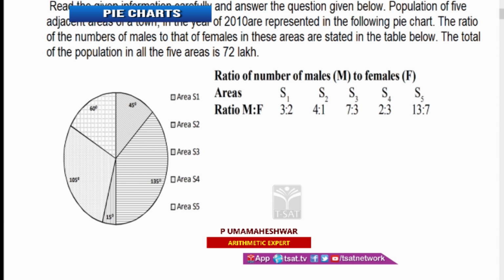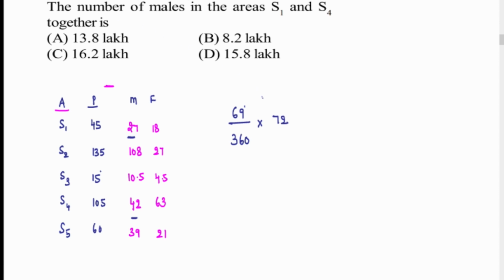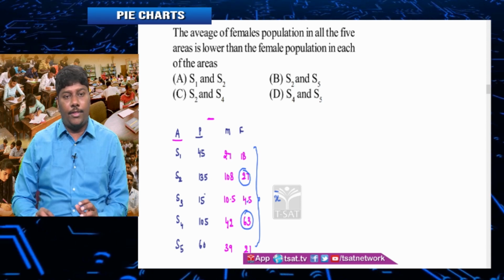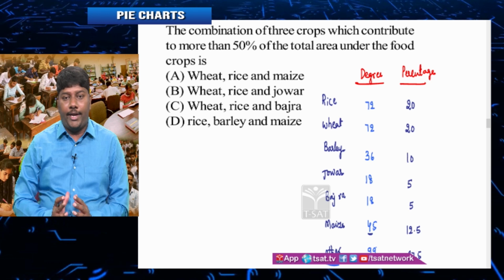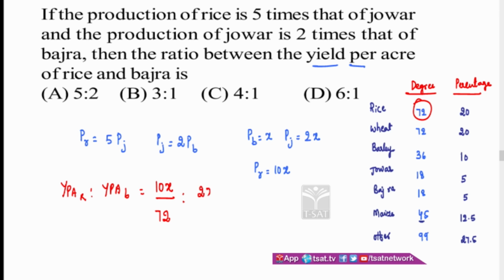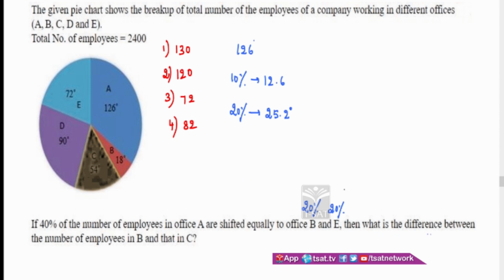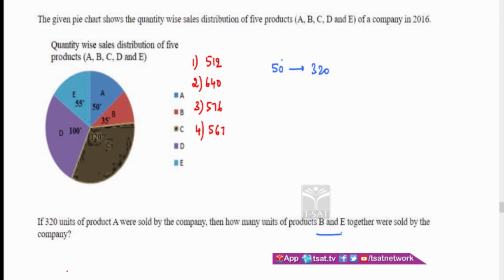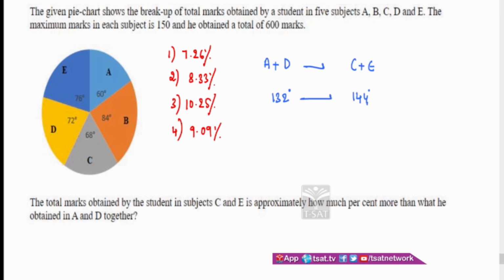SSC CGL || Quantitative Aptitude - PIE Charts || T-SAT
T-SAT Network Digital Classes are Now Available on Following Platforms:

👉Install T-SAT App:
1. For Android Users: Play Store
2. For Apple Users: AppStore